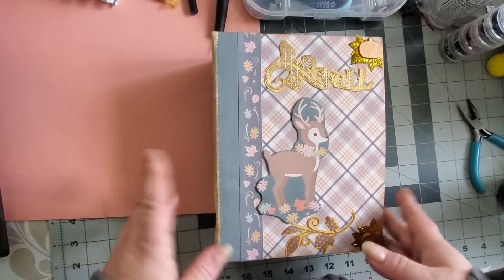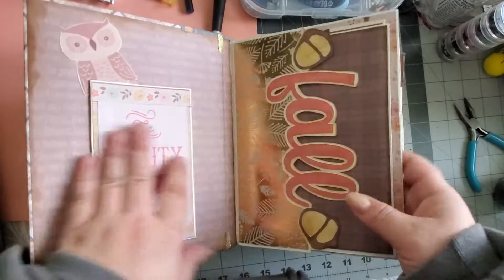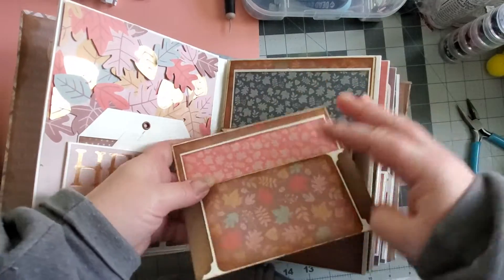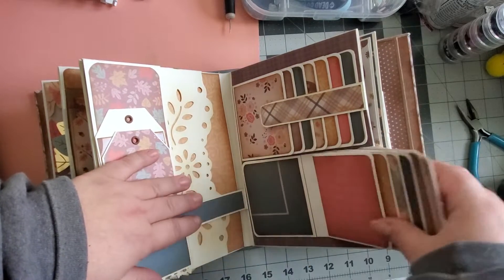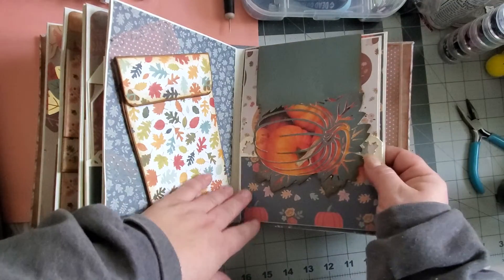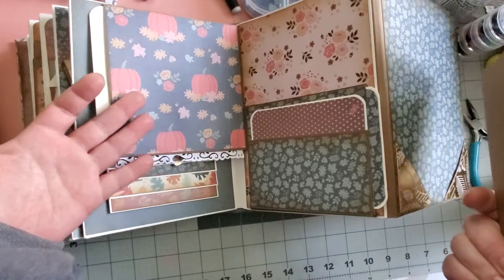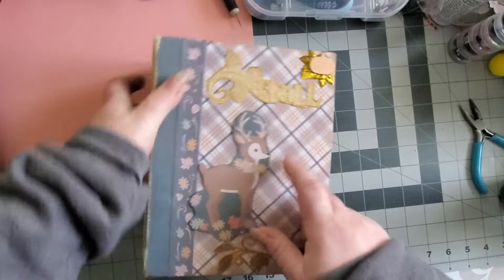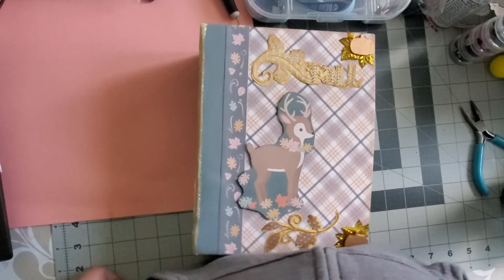Shameful embarrassing only 4 year or so old mini album share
This video is only for people 18 and over.

The cover says it all.  The saddest part is i kept going till the end like I was happy with myself and how it was going...not that I'm so much better now, I'm just not this bad!!